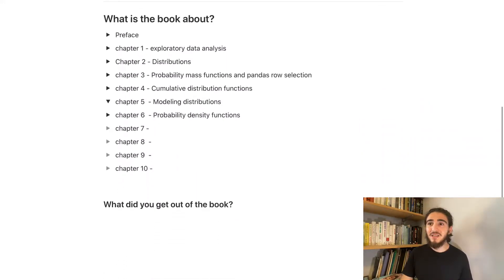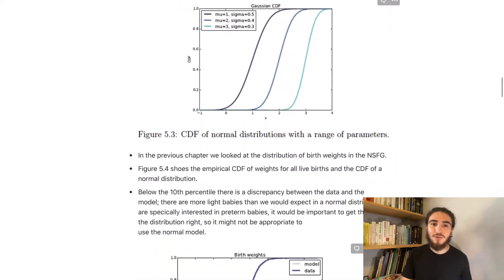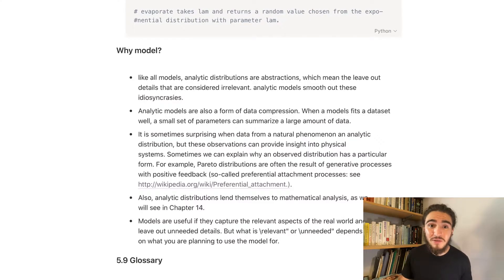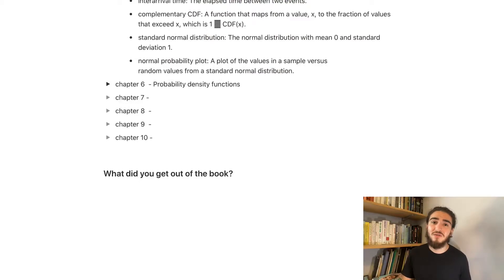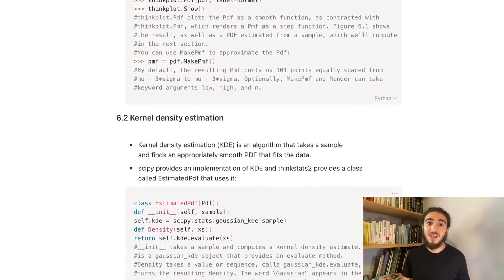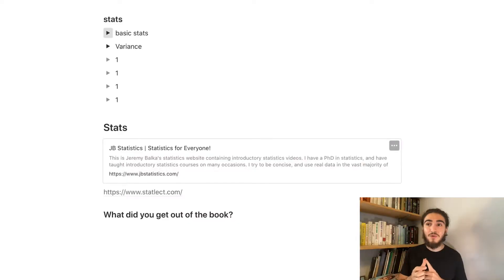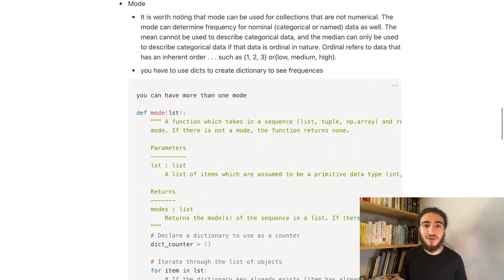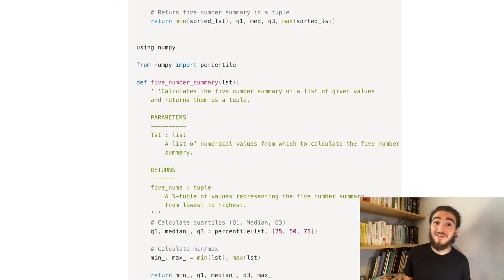Learning stats with python episode 11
Follow along on my weekly videos where I post all about my journey to learn data science in six months. In this episode I talk about thinkstats book which is a free online book that anyone can download and use to study. This week I did chapter 5 and chapter 6 of thinkstats. I also worked on the probability section of Khan Academy stats. And lastly I looked up how to write functions on mean median mode and five number summary.